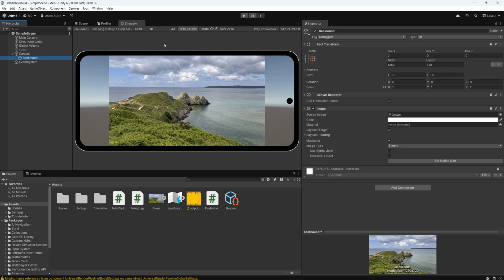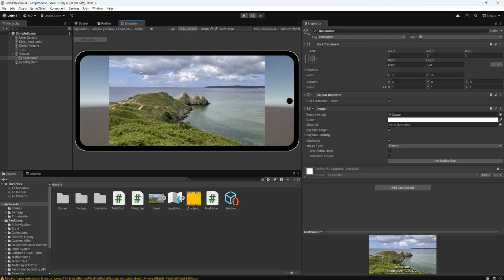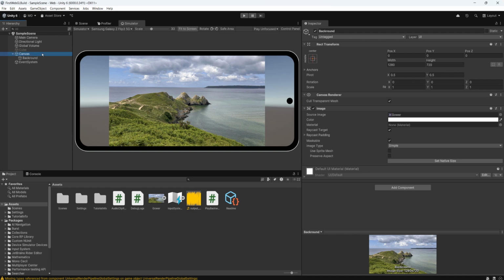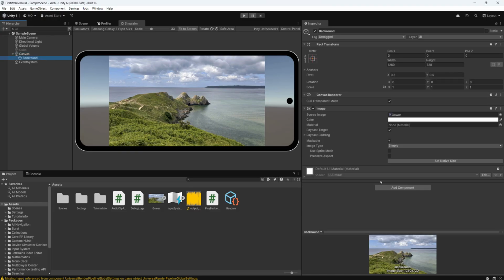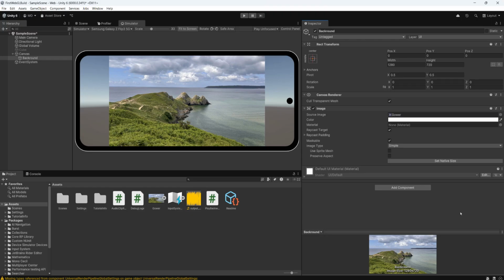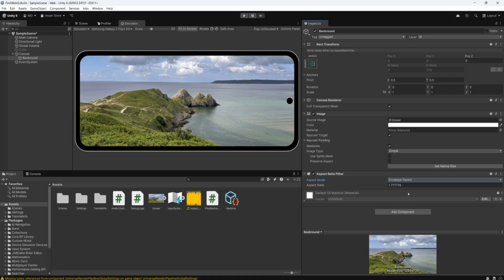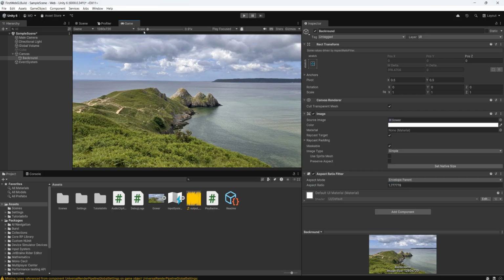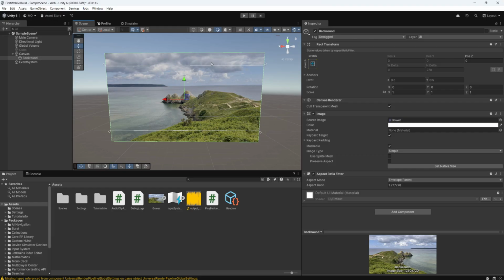How to Get a Background Image to Fill the Screen and Retain Aspect Ratio In Unity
Learn how to make a Unity UI image always fill the screen while keeping its aspect ratio using the Aspect Ratio Fitter and the Envelope Parent setting.

Unity UI Image Full Screen (Keep Aspect Ratio & No Stretching)

Greetings, in this Unity tutorial we will be looking at how to make a Unity UI image always fill the entire screen while keeping its aspect ratio. It is very easy to set up a fullscreen UI image in Unity without stretching or distortion. This tutorial on how to make a Unity UI image fill the screen will work in Unity 6 and with the Canvas UI system.

In this under 2 minute Unity tutorial you will learn how to scale a UI image to fit any screen size while preserving aspect ratio, avoiding stretching or black bars.

Firstly you need to create a UI Image inside your Canvas.

Your Unity UI Image should have its RectTransform anchors set to stretch across the entire canvas. This ensures the image can scale correctly with different resolutions.

Next we need to add an Aspect Ratio Fitter component. Set the Aspect Mode to Envelope Parent. This will make the image always fill the screen while keeping the correct aspect ratio.

And that is it, now your Unity UI image will always cover the full screen without stretching. This method is great for background images, menus, and responsive UI layouts in Unity.

This method on how to make a fullscreen UI image in Unity will work across different screen sizes and resolutions, including mobile devices.

Thanks for reading the description on how to make a Unity UI image full screen while keeping aspect ratio in Unity.

Unity UI image full screen
Unity UI image keep aspect ratio
Unity UI image stretch screen fix
Stretch something in Unity without losing the aspect ratio
Keep aspect ratio and fill screen
Unity UI background image fill screen
How to get a background image to fill the screen and retain aspect ratio
Unity aspect ratio fitter envelope parent
Make an Image fill its space without stretching Unity
How do I get the image and canvas to stop stretching Unity
Unity UI scale image to screen
Unity UI image not filling screen fix
Unity responsive UI tutorial Unity